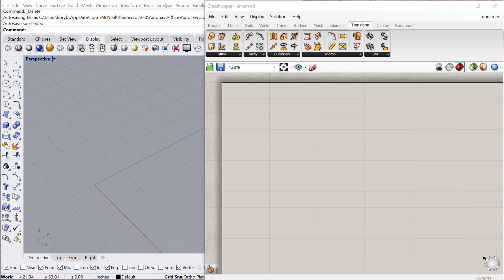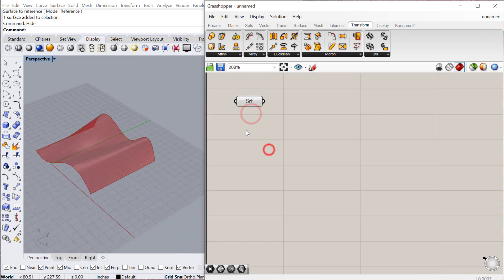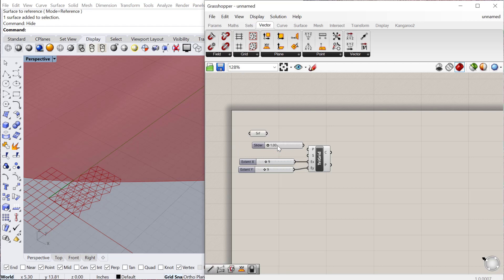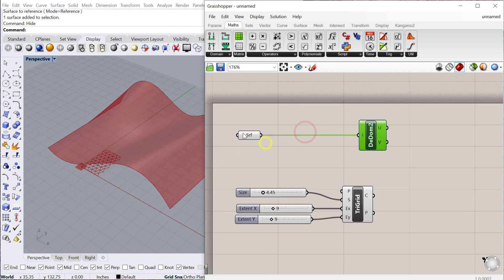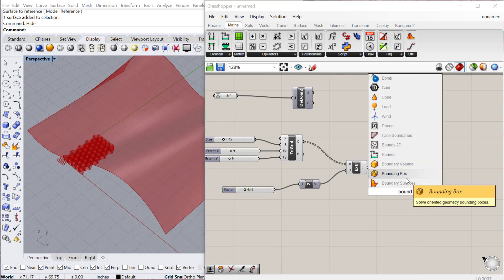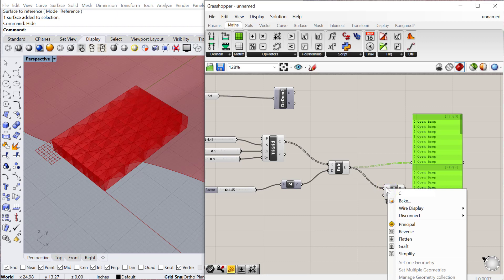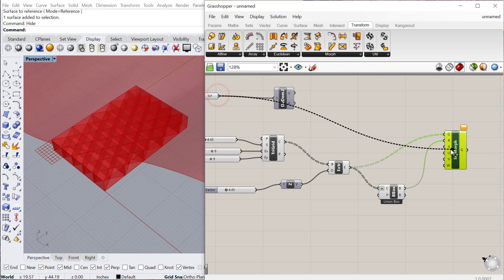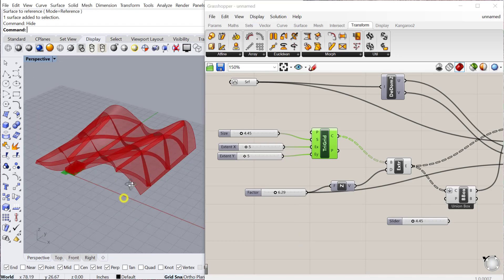Grasshopper Tutorial: Surface Morph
In this tutorial, I show you how to deploy a geometry, in this case a diagrid, across a surface in Grasshopper 3d.